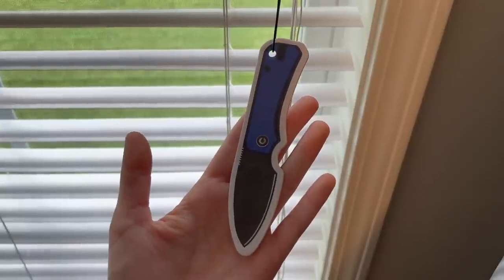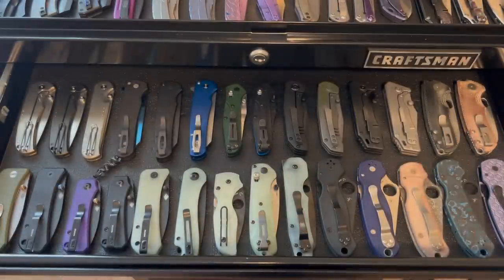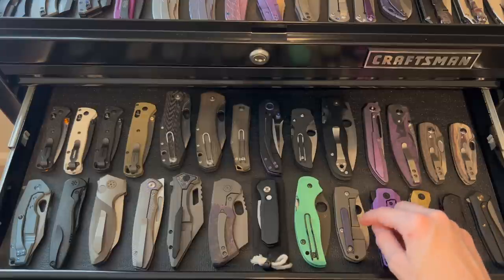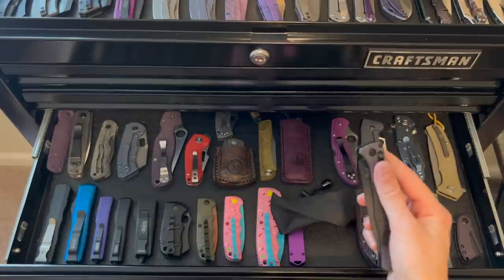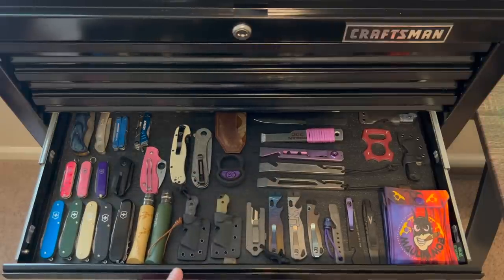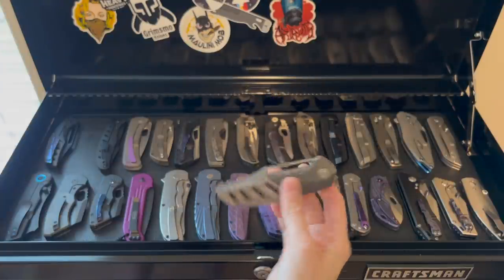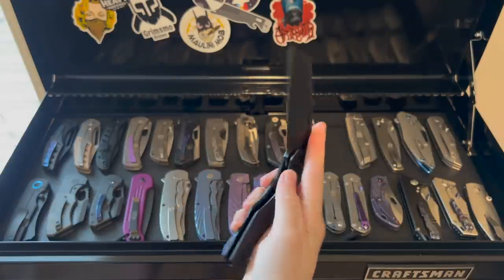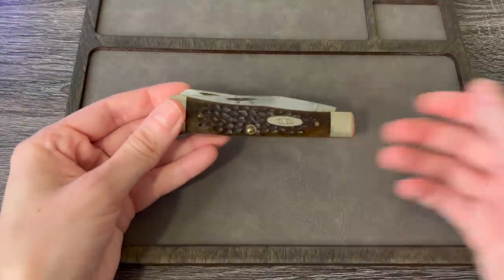In honor of National Knife Day, here's my FULL collection of knives!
Happy late National Knife Day to everyone! Here's my current collection of folding knives. Which one is your favorite?